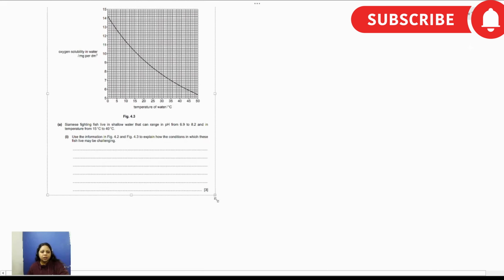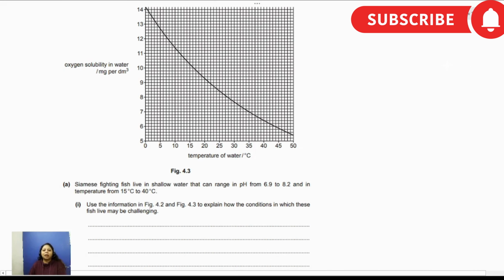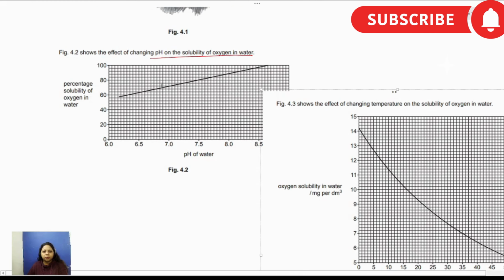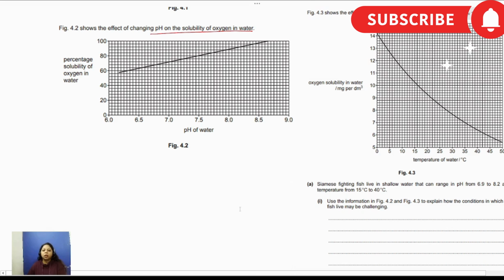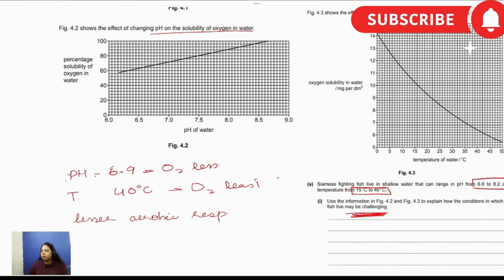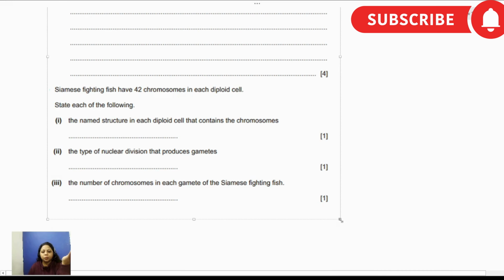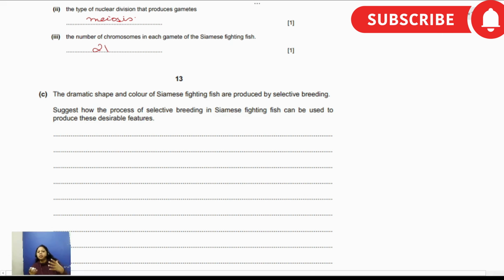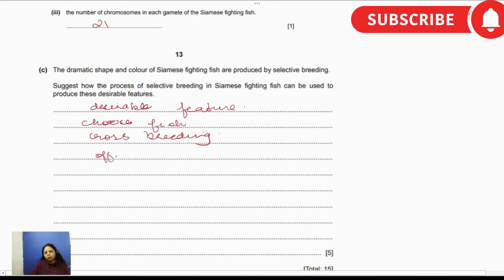Fish Adaptations & Oxygen in Water Temperature and pH Effects Biology Lecture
📘 Fish Adaptations & Oxygen Solubility in Water – Biology Lecture

In this video, we explain important biology concepts related to fish adaptations and factors affecting oxygen availability in water, using exam-style diagrams and graphs. These topics are commonly tested in O-Level, IGCSE, FSC, and board exams.

The lecture focuses on clear explanations, diagram interpretation, and graph-based questions, exactly according to marking scheme requirements.

🐟 Adaptations in Fish (Freshwater Fish)

✔ Siamese fighting fish (Betta)
✔ Large colourful fins – function & significance
✔ Organ that can be filled with atmospheric air
✔ Role of gills in gaseous exchange
✔ Adaptations for survival in low-oxygen water

💧 Oxygen Solubility in Water

✔ Meaning of oxygen solubility
✔ Effect of temperature on oxygen solubility
✔ Effect of pH on oxygen solubility
✔ Interpretation of graphs showing:

Temperature vs oxygen solubility

pH vs oxygen solubility

✔ Why warm water contains less dissolved oxygen
✔ Importance of oxygen availability for aquatic organisms

🎯 Learning Outcomes

After watching this video, students will be able to:

✔ Describe structural adaptations in fish
✔ Identify organs used for respiration in fish
✔ Explain how temperature affects oxygen solubility
✔ Explain how pH affects oxygen solubility
✔ Interpret exam-style graphs correctly
✔ Answer structured and data-based questions confidently

✔ O-Level / IGCSE Biology Students
✔ FSC (Part 1) Students
✔ Class 9 & 10 Biology Students
✔ Board Exam Candidates
✔ Teachers & Online Tutors
✔ Students revising ecology & respiration topics

Fish adaptations biology

Siamese fighting fish adaptation

Effect of temperature on oxygen in water

Aquatic respiration biology

O level biology fish questions

Biology graph questions oxygen

If this lecture helped you understand fish adaptations & oxygen availability in water:

✅ COMMENT if you want MCQs or graph-practice questions on this topic

📌 On this channel you’ll find:

Diagram-Based Questions

Graph Interpretation

Short & Structured Questions

Board Exam Revision Series